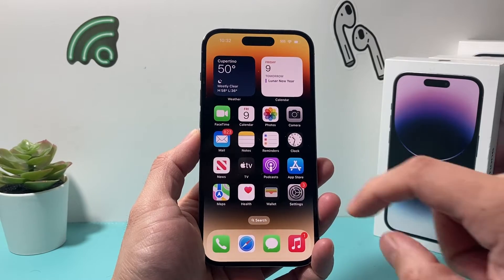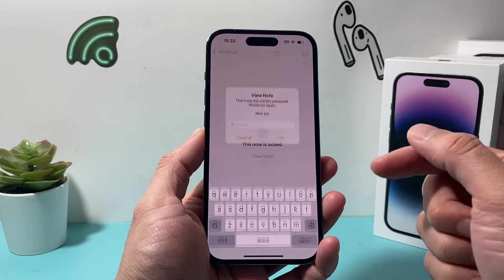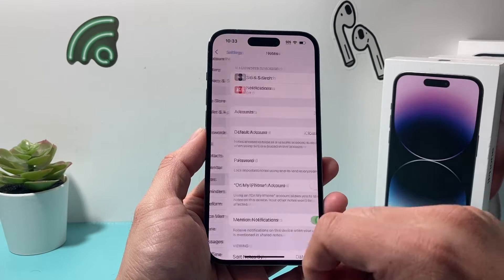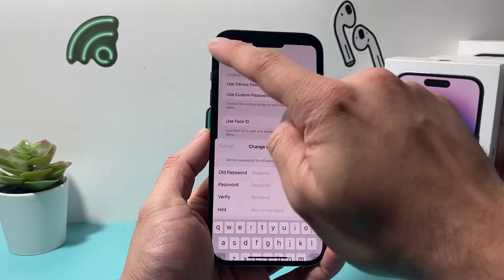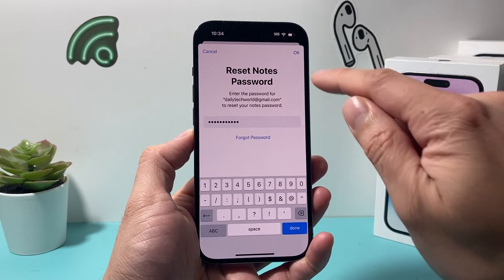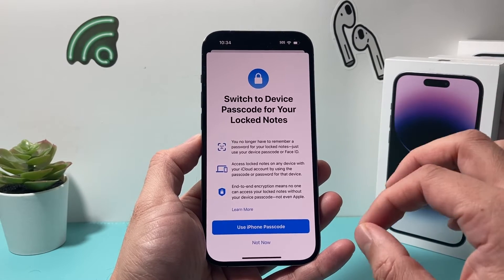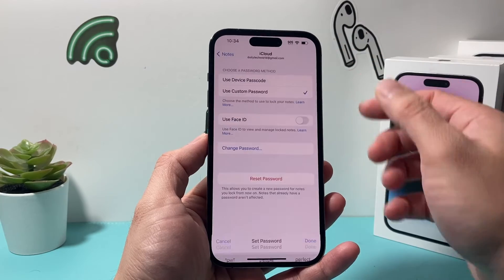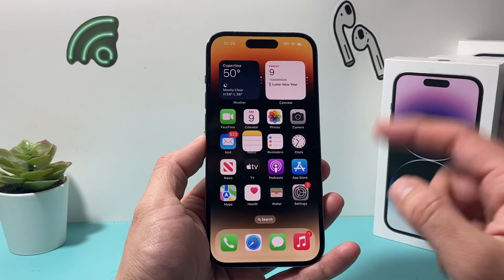How to Reset Forgotten Notes Password on iPhone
Forgotten locked notes password? In this video we show you how to reset password on locked notes if you have forgotten it on your iPhone in few simple steps.